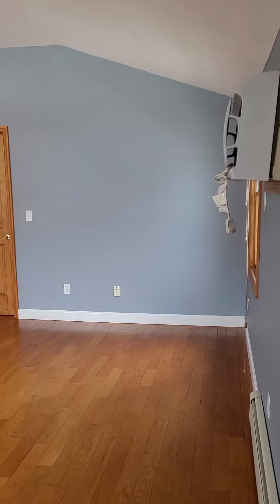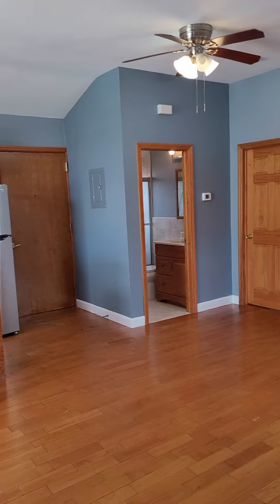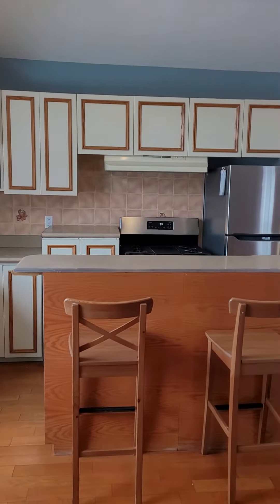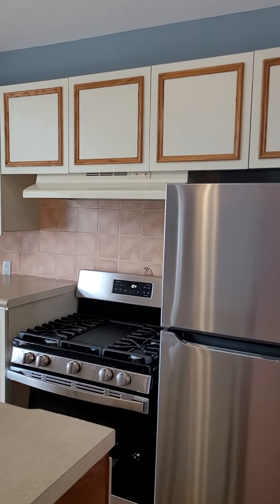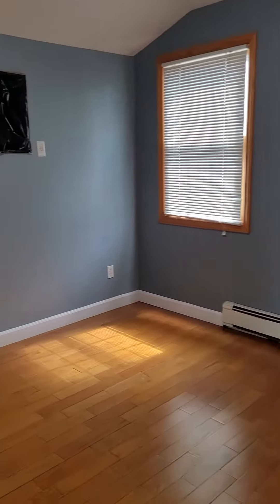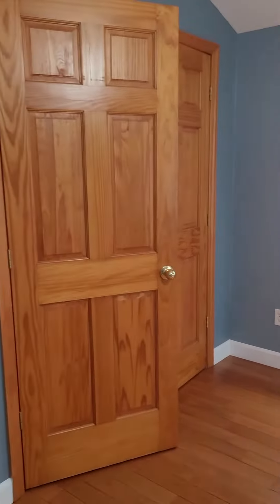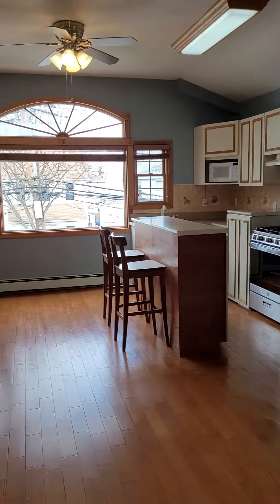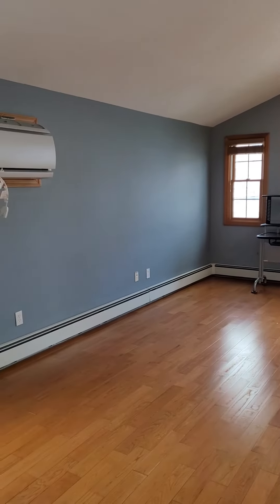Gorgeous 2 bed 1 bath in Fresh Meadows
2nd floor unit, stainless steel appliances..
hardwood floors, close to all.